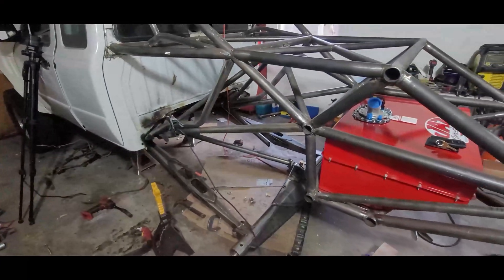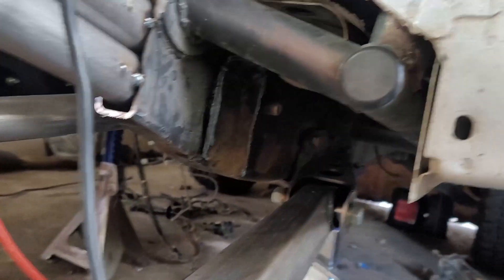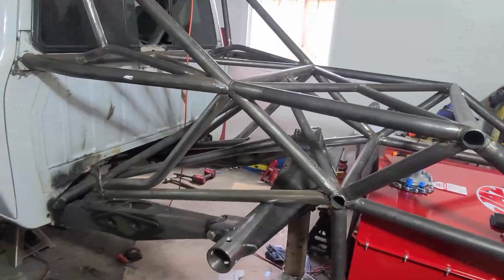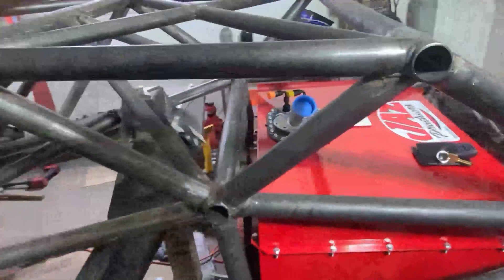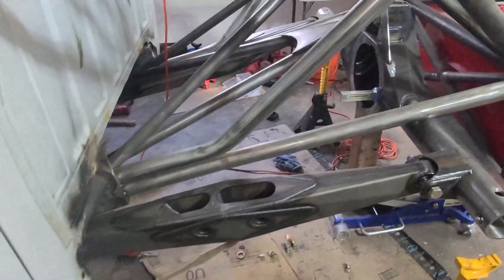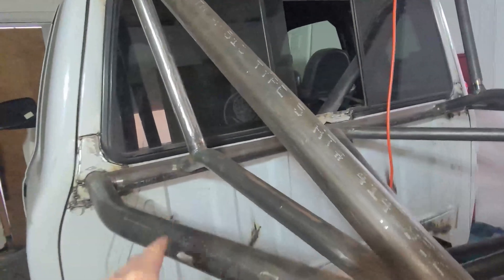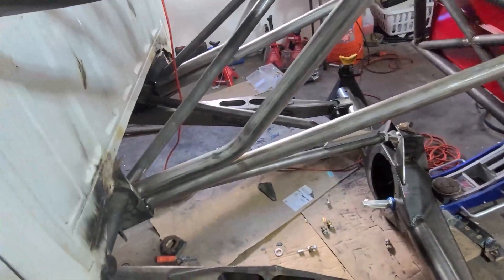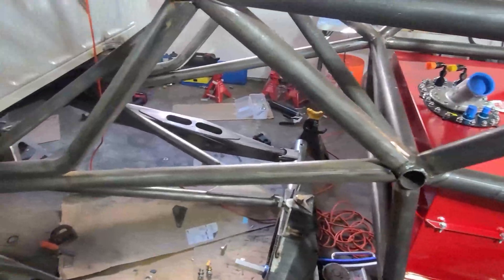Ranger Prerunner Backhalf EP6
I am currently in the process of cycling the rear 4-link suspension on my prerunner ranger. One critical aspect I am paying close attention to is the pinion angle on the 4-link rear end. Additionally, I am measuring for shock length to determine the ideal setup for my truck.